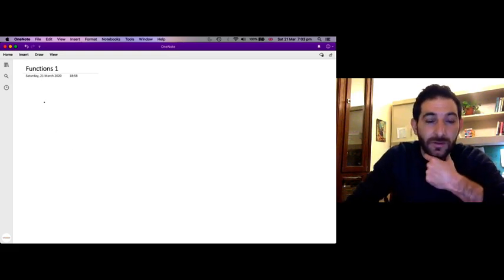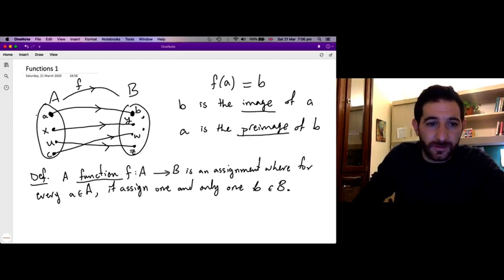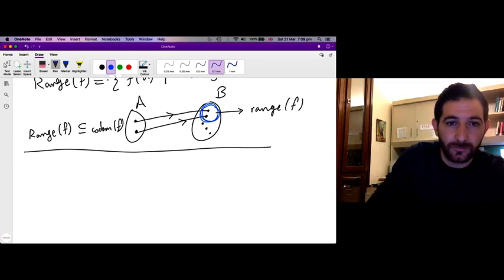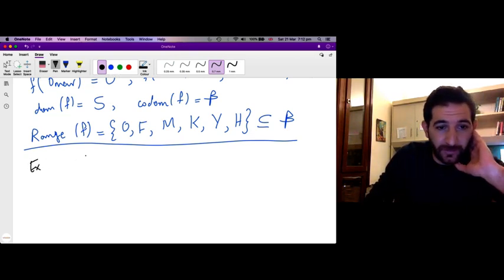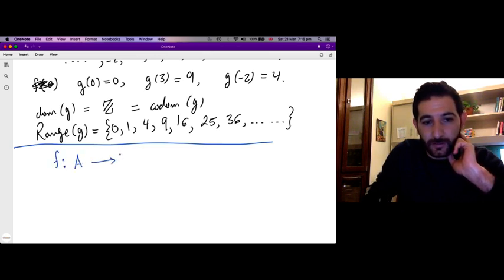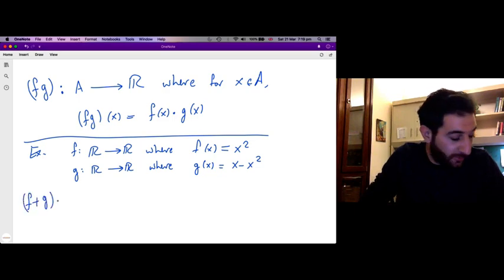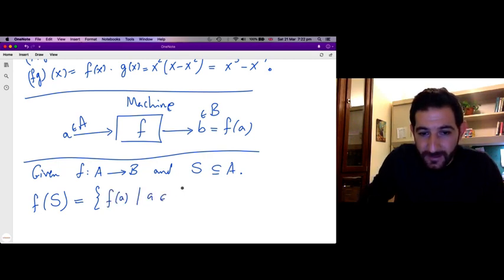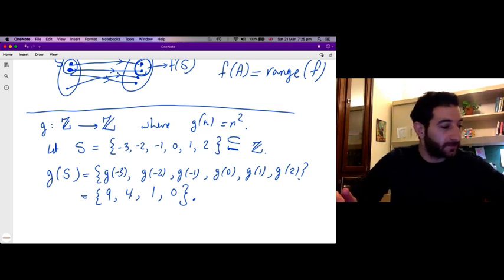Functions (Discrete Math)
Functions, domain, codomain, range, image, preimage.